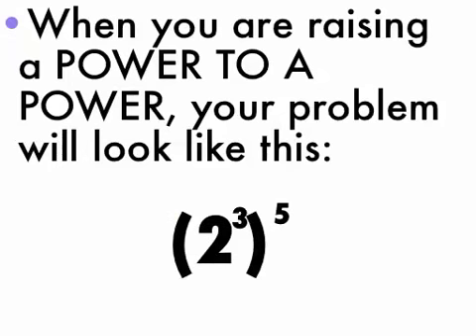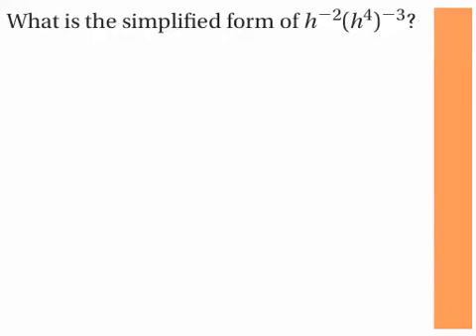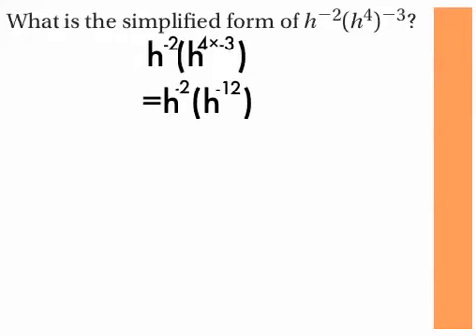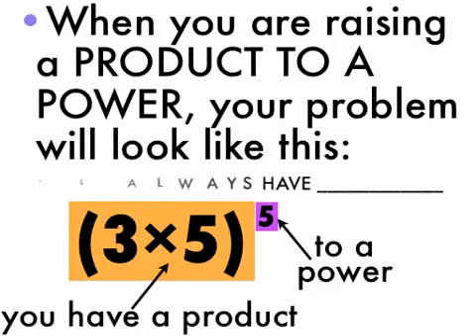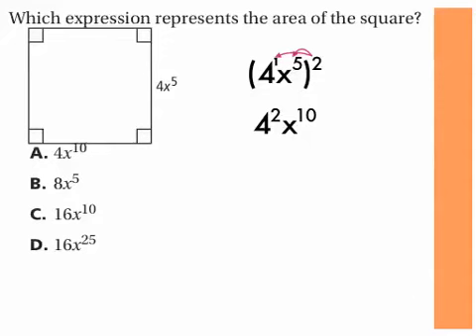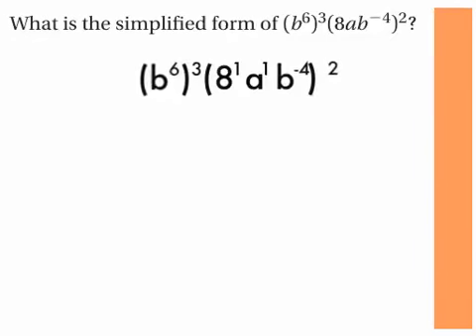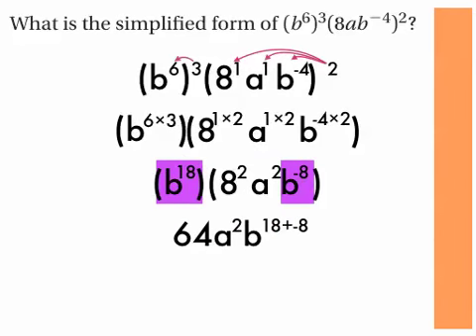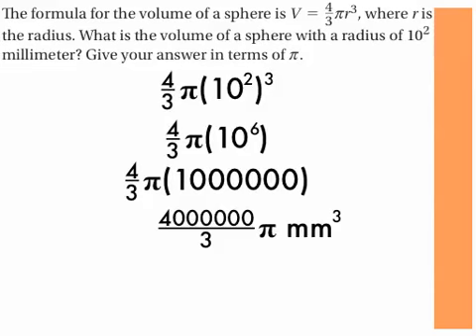Chapter 7 Section 4 - More Multiplaction Properties of Exponents(Alg1)